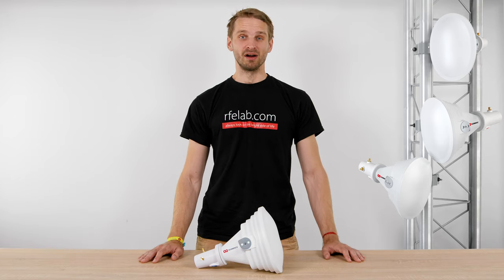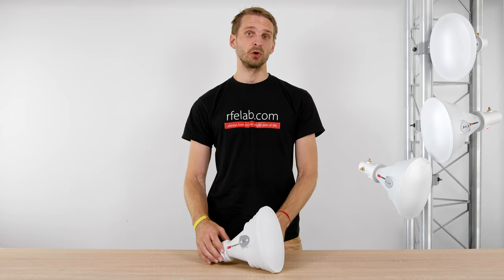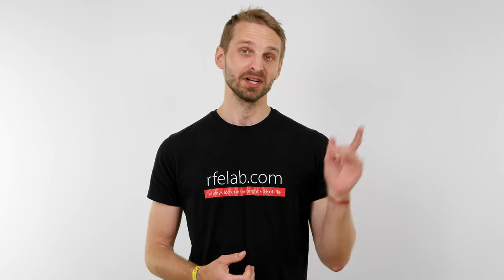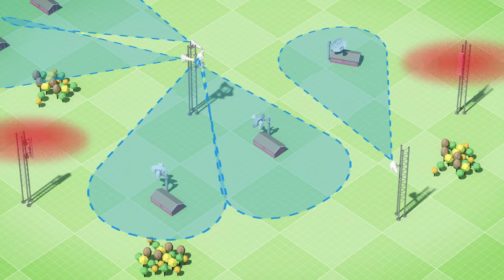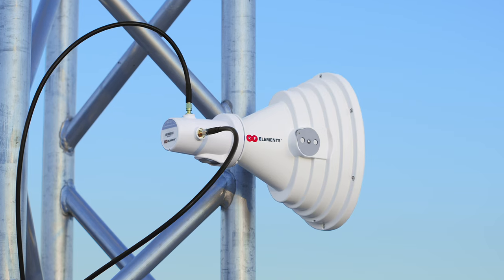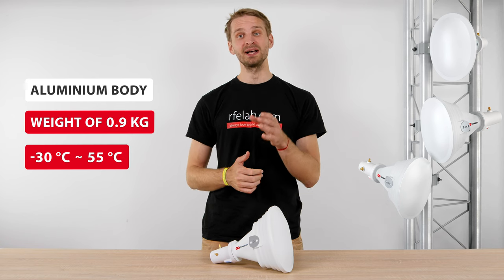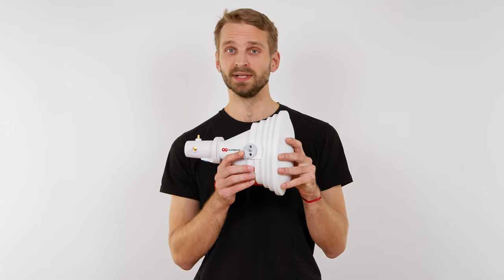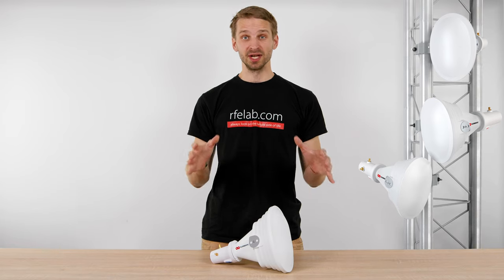Product Introduction StarterHorn™ A45° USMA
STH-A45-USMA is a scalar horn antenna with a asymmetrical radiation pattern designed for 5 GHz unlicensed bands and Access Point (AP) applications.

Available: Q2 2022

STH-A45-USMA has both waveguide and RP-SMA interface for easy connectivity. The StarterHorn™ A45 USMA is a convenient start for customers new to horn antenna technology requesting low initial investment.

The StarterHorn™ A45 USMA has unique radiation pattern. The main beam is asymmetrical, with elliptical cross-section: measured at -6dB, the azimuth beam width is 45° and elevation beam width is 30°.

Noise in unlicensed 5 GHz wireless networks is caused by the side lobes of widely used traditional patch array antennas. The StarterHorn™ A45 USMA has zero side lobes, ensuring efficient use of the spectrum. As a result, your wireless network does not suffer from high interference.

Beam Efficiency (BE) is a side lobes measure with values from 0 to 100%. The higher the BE, the less side lobes an antenna has. StarterHorn™ A45° USMA has BE of 90 %, suppressing vast majority of interference and providing game changing throughput increase. For reference, BE of widely used patch array sector antennas rarely exceeds 58%!

The shape of the main lobe and the gain of StarterHorn™ 45 USMA do not change with frequency. Antenna performance is rock solid stable over a wide span of frequencies between U-NII-1 and U-NII-3 bands. This is extremely important for WISPs planning their network deployments, as they can rely on antenna performance whenever changing a channel.

StarterHorn™ 45 USMA delivers excellent performance in dense co-location deployments. You can split poorly performing 90° sector into two 45° sectors with excellent performance using StarterHorn™ A45 sector antennas and offer higher throughput packages or connect more customers.

The StarterHorn™ A45 USMA offers a wide range of radio connectivity options. The RP-SMA ports are suitable for any radio with coaxial output. Additional waveguide port enables connectivity to IsoStation and PrismStation radios from Ubiquiti Networks.

The StarterHorn™ A45 USMA is built using premium materials, yet priced reasonably. Antenna is built of aluminum and therefore very light and compact. Mount is simple and functional with M6 stainless steel hardware.

0:00 Intro
0:23 RF features
0:53 High Network throughput
1:44 Mechanical properties
1:54 Installation bracket